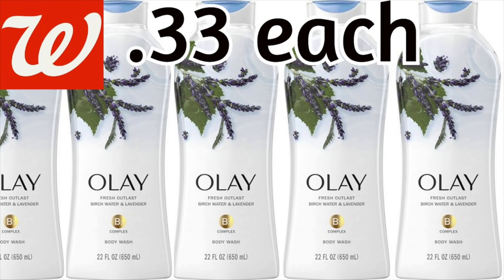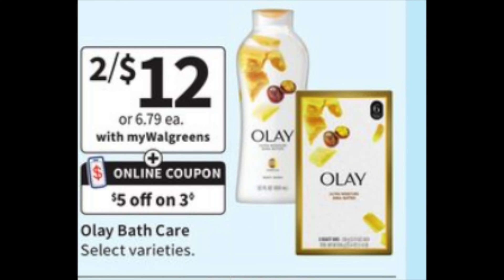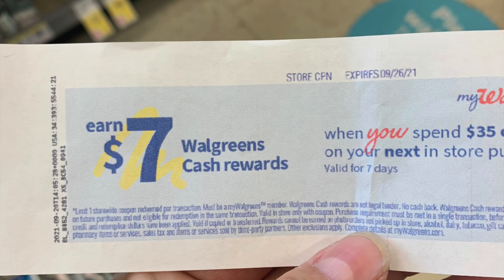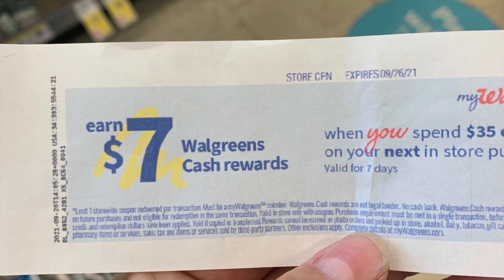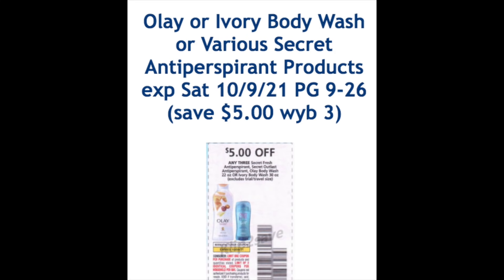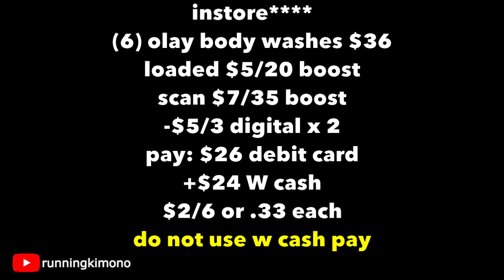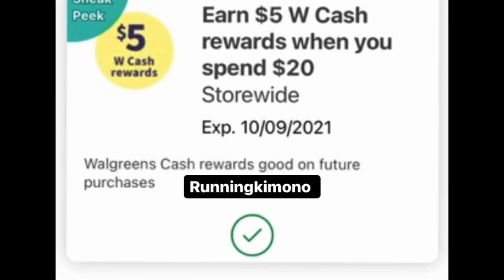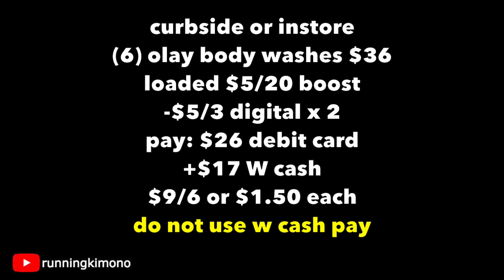Walgreens .33 OLAY BODY WASH until Oct 09!